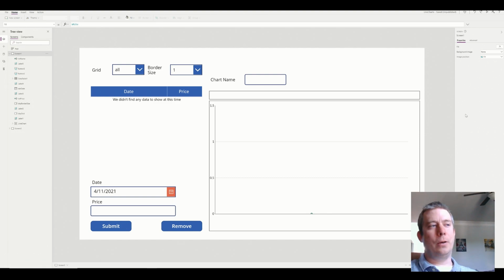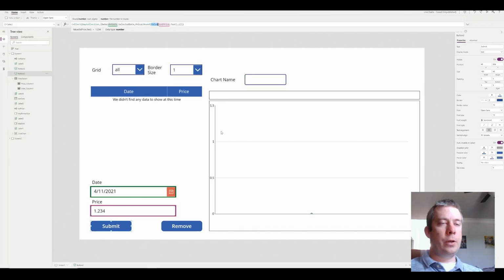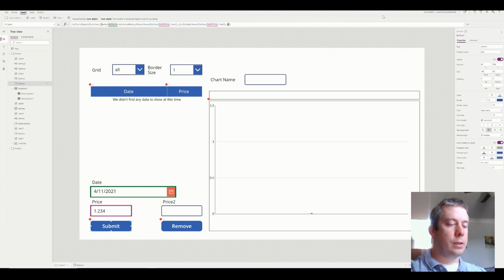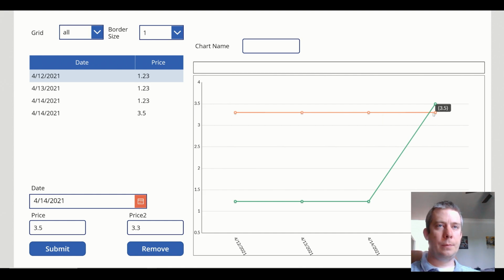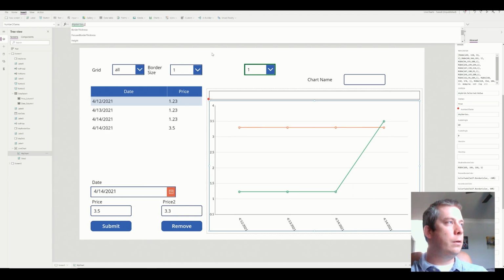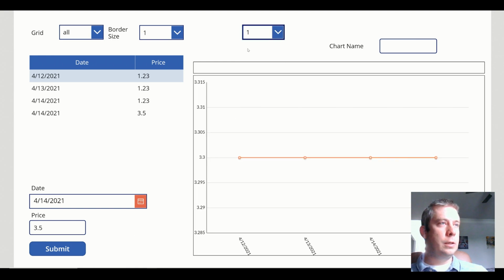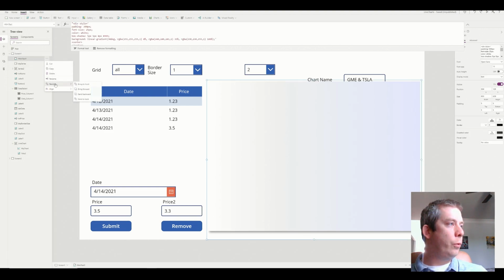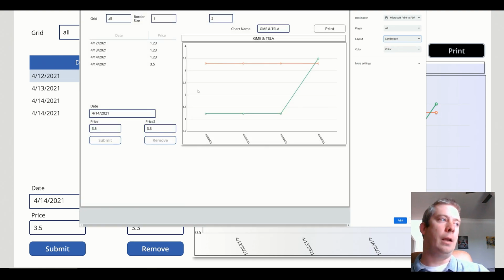PowerApps | Charts Two Series in a Line Chart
Part 2 of my PowerApps Line Chart App.
In this video I go over:
1. Rounding numbers for a Collection.
2. Plotting Two Series on a Line Chart.
3. Adding a Background to a Line Chart.
4. Using the new Print() function.

Formula's used:

Submit Button:
Collect(DayCollection,{Date:datDate.SelectedDate,Price:Round(Value(txtPrice.Text),2),Price2:Round(Value(txtPrice2.Text),2)})

Chart Formula
SortByColumns(DayCollection,"Date",Ascending)

Chart Advanced Number of Series
drpSeries.Selected.Value

Visibility of Group Series2
If(drpSeries.Selected.Value=2,true,false)